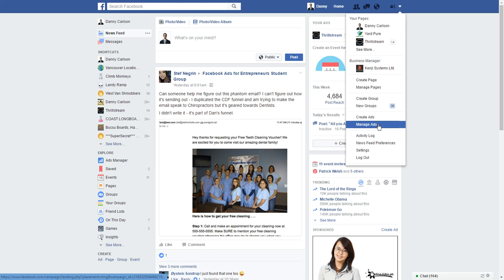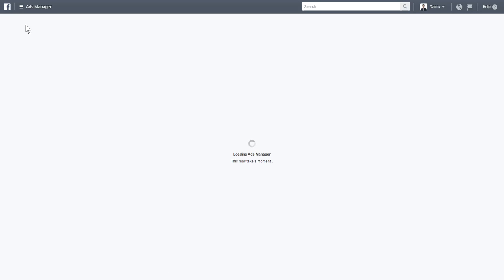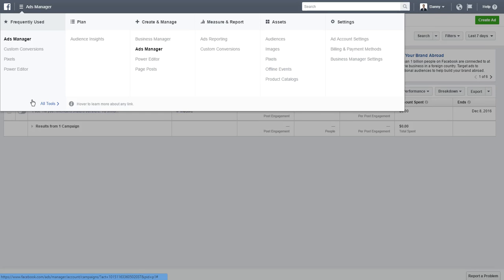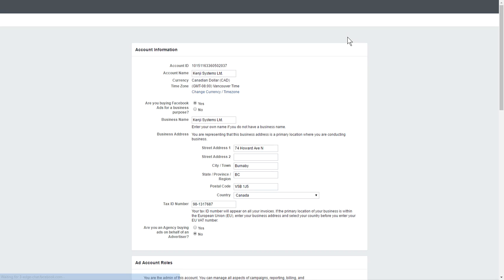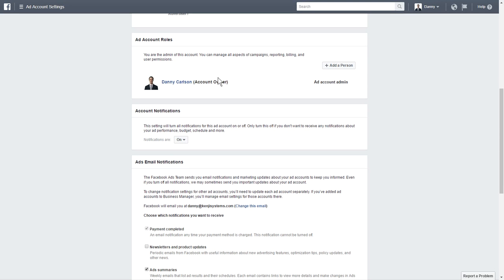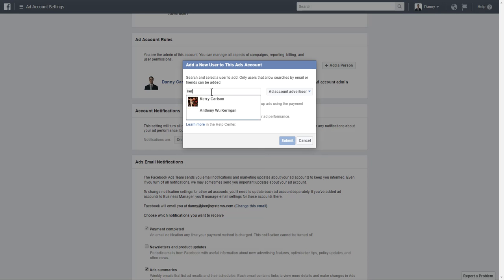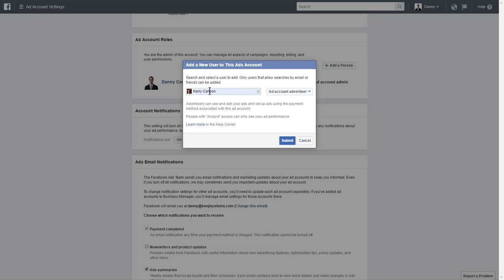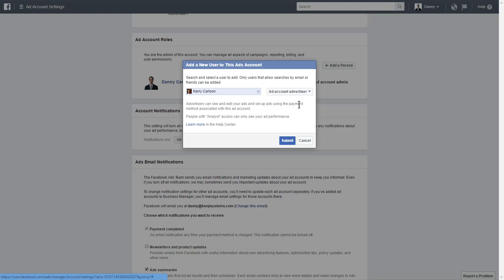How to Add Me to Your Facebook Ads Account